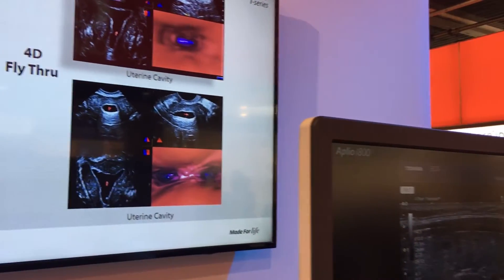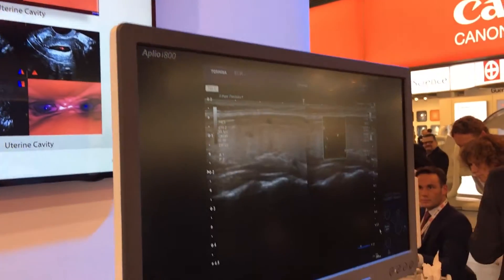Ultrasound Highlights at ECR 2017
Business Unit Manager Ultrasound Europe, Christoph Simm, explains all the Ultrasound highlights at ECR 2017. For more information on our ultrasound products please visit our